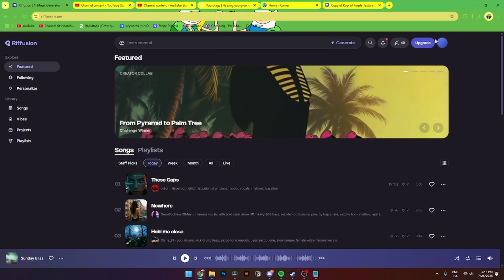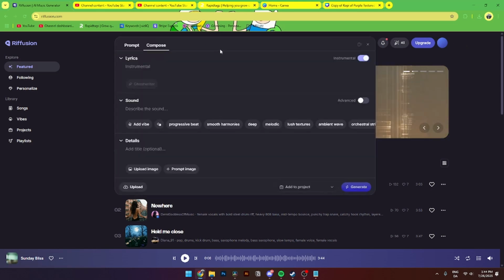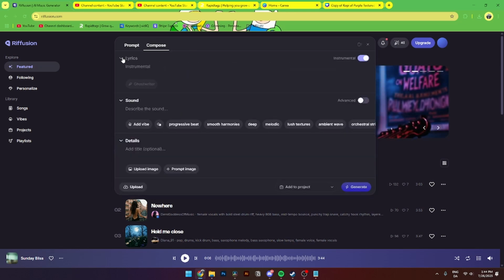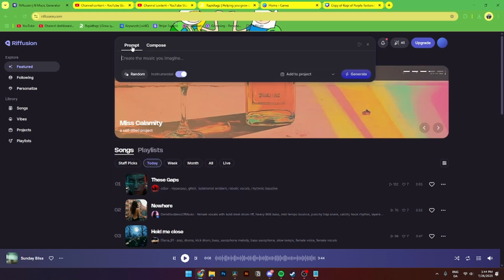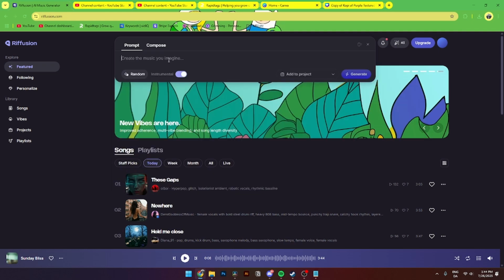How To Make COUNTRY MUSIC In Riffusion AI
In this video I will show you step by step how to make COUNTRY music in Riffusion AI. Making music in Riffusion AI is super easy to do. But it can be tricky to find prompts that will make a specific music genre. Making COUNTRY Music in Riffusion ai is super easy if you know what prompts to use to make your videos or other projects ready for the saloon, and some of those is listed below.

Prompts:
A poignant country ballad featuring intricate acoustic guitar melodies and a mournful fiddle that weaves a complex tapestry of sadness, reflecting a deep sense of loss and yearning.

Riffusion is a new instrument empowering the creator in all of us. We train generative music models, and put them into products that anyone can use. On Riffusion you can generate full length, studio quality songs by simply prompting our models with an idea, a phrase, or a melody.